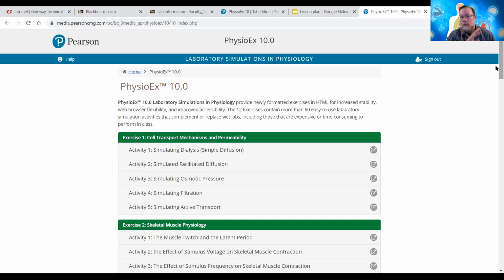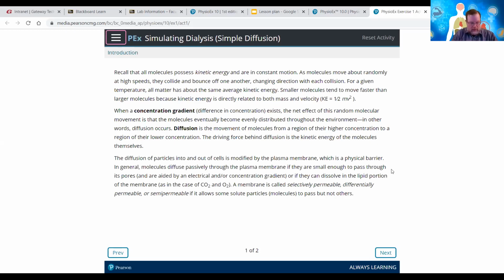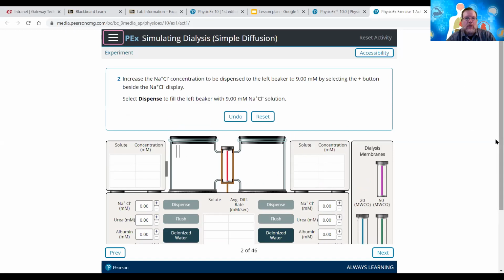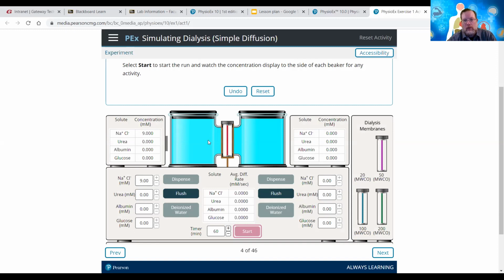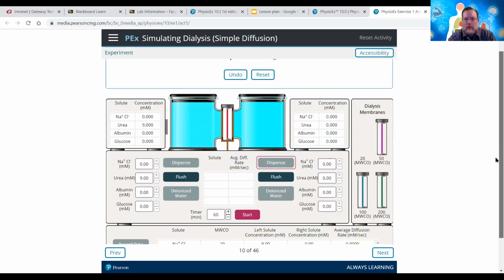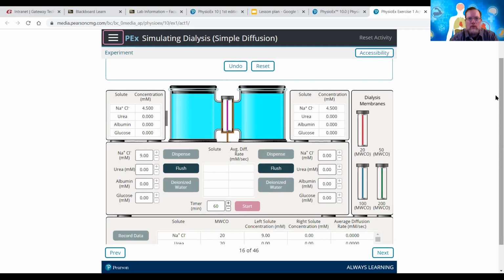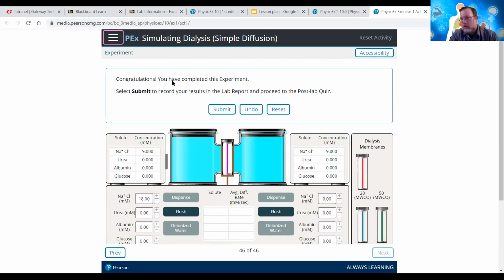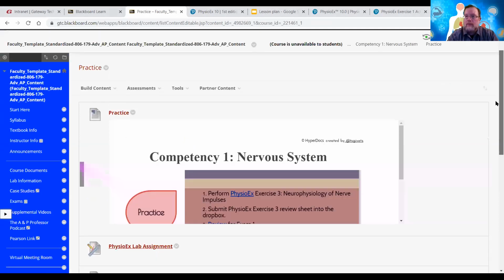PhysioEx Exercise 1, Activity 1: Simple Diffusion (Competency 3)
Lab activity begins at 5:00.